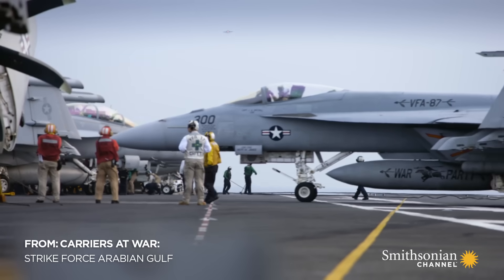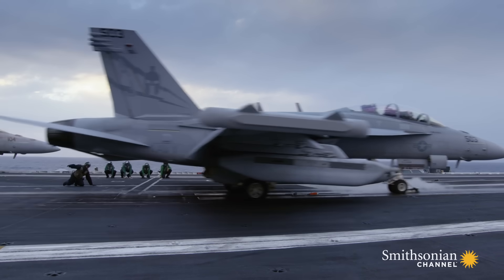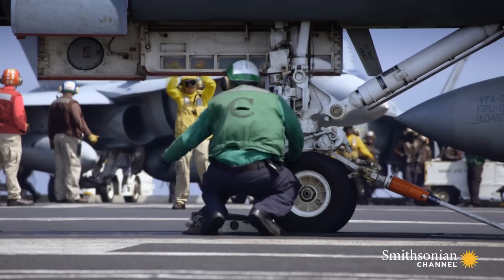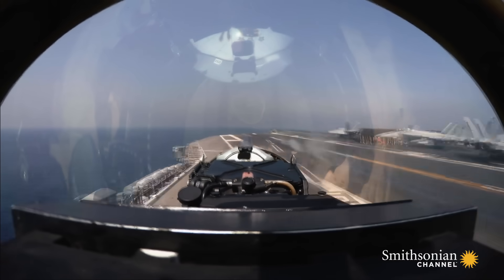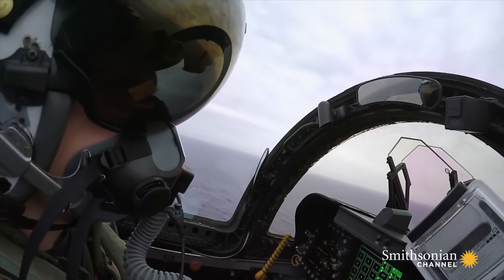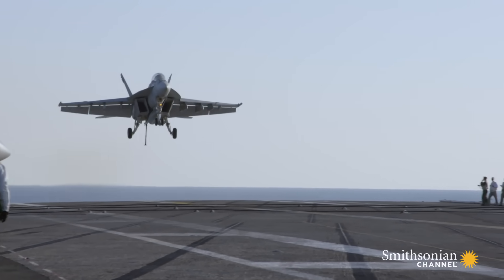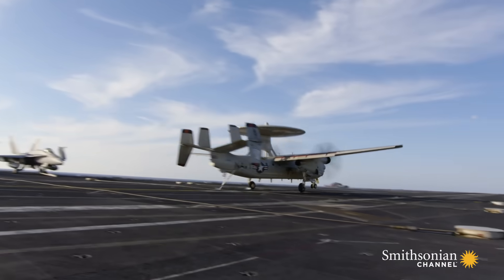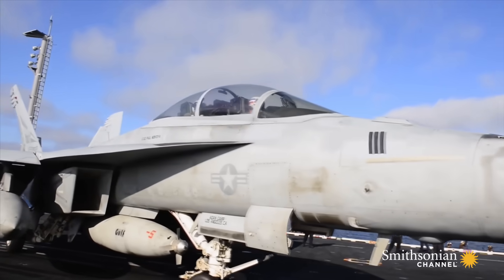The Intricate Skill That Goes Into Landing a Fighter Jet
Landing on an aircraft carrier's 300-feet runway seems like an impossible task. To slow down the landing plane, a series of arresting wires catch the jet's wheels and help bring it to a stop.